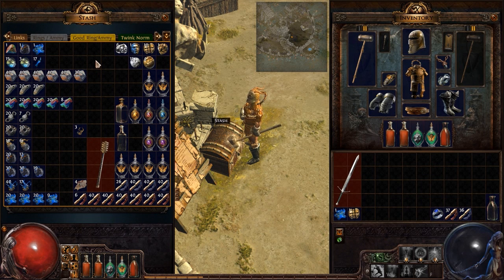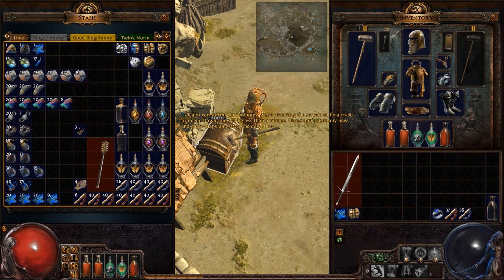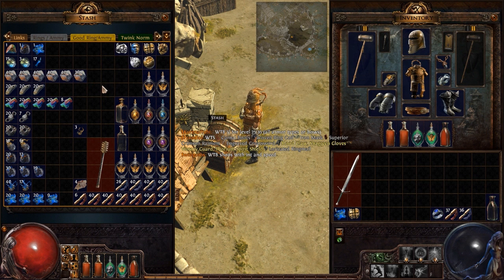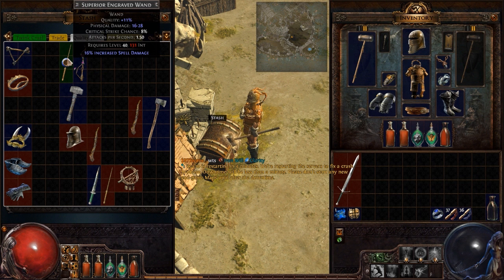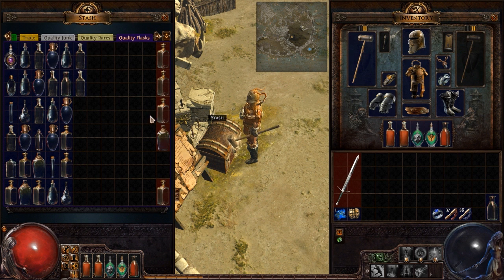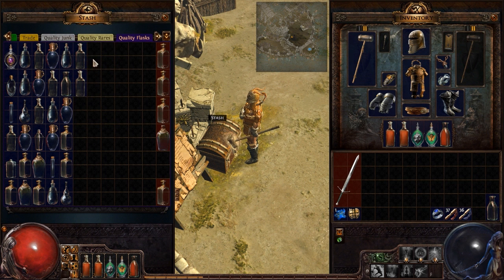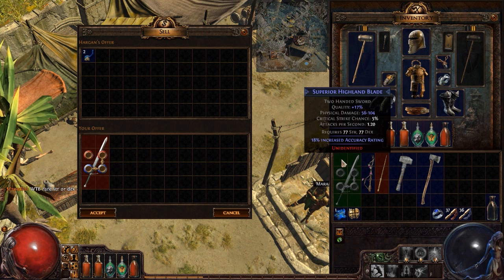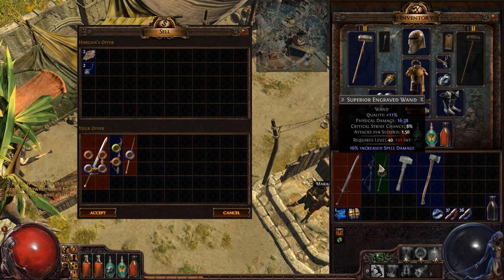VENDOR SELLING GUIDE - Path of Exile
How to properly sell to the vendor for useful currency items.

Come chat and play with me on RaidCall ID - 5465848